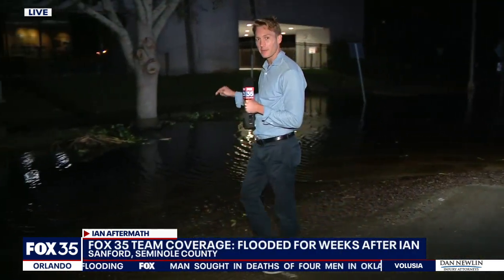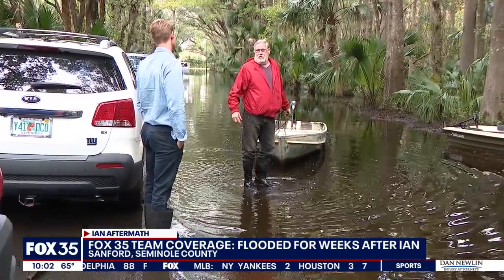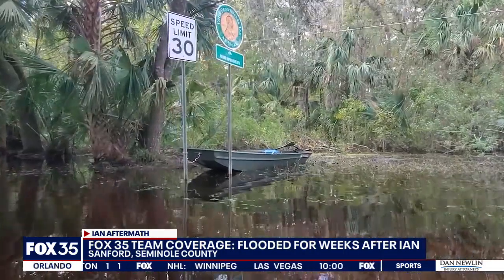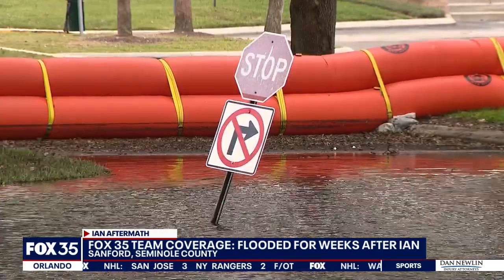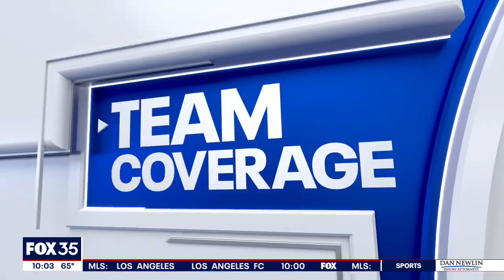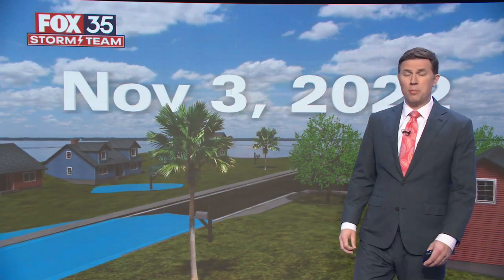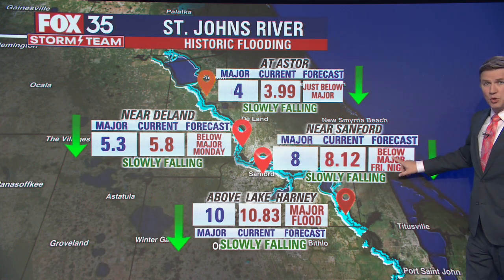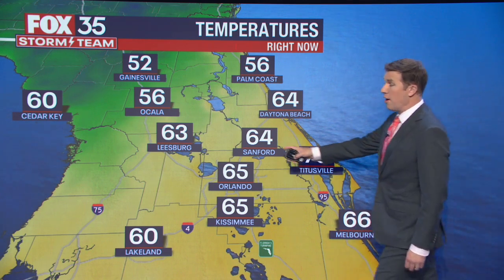As flooding recedes, some Florida homes are still only accessible by boat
As the water recedes, Sanford's waterfront is slowly starting to emerge. You can finally see the docks at the marina, driving on a makeshift road made of dirt and gravel to get there.